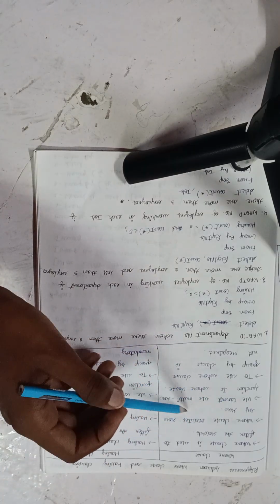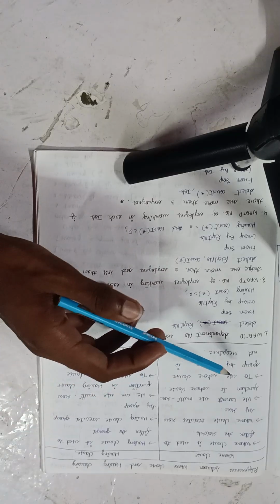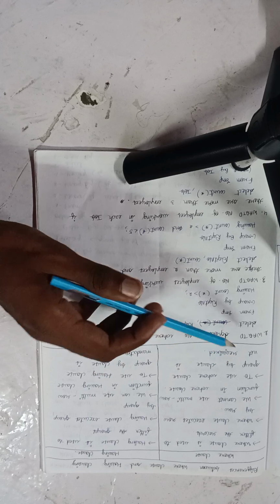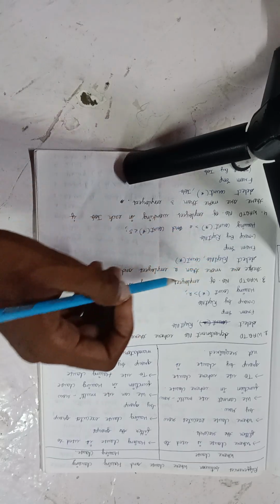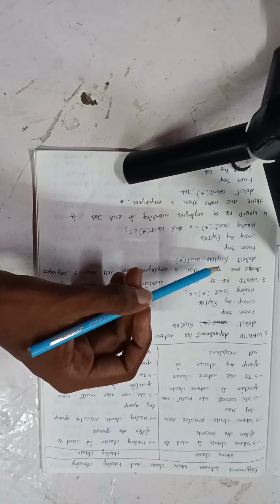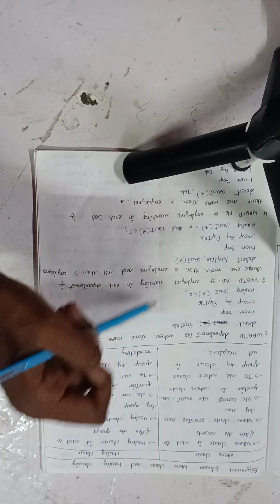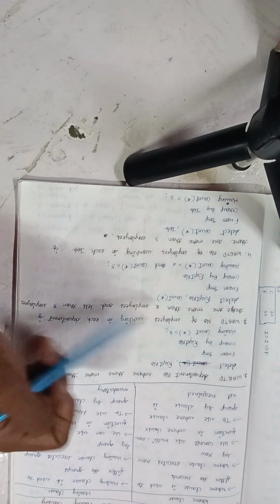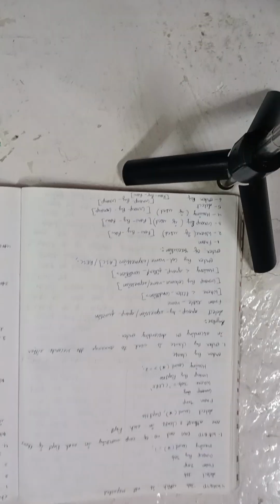Having Clause and Order by Clause in SQL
Hi everyone
I am discussing about Having clause and order by clause in sql